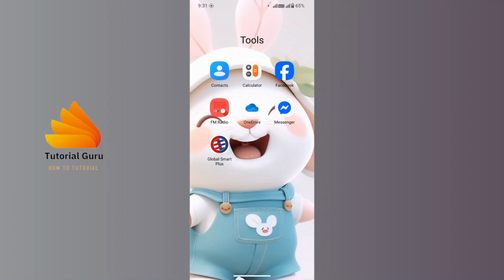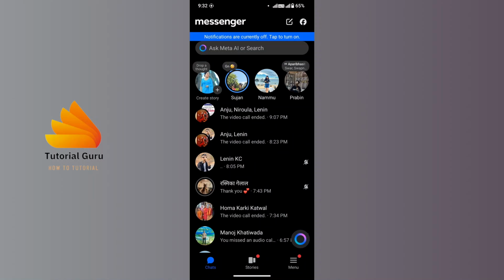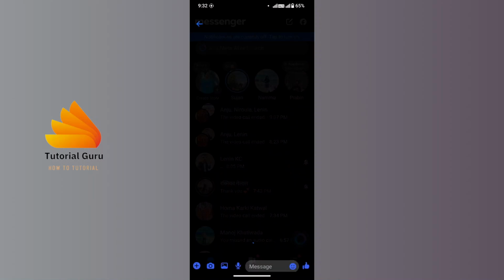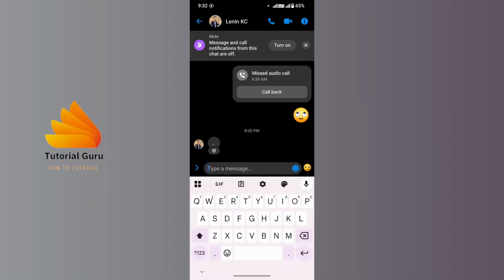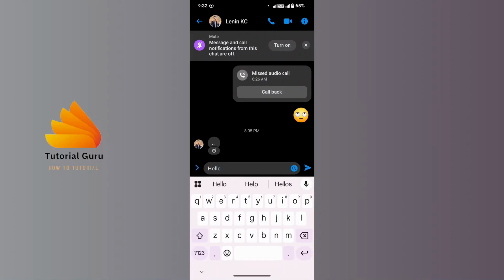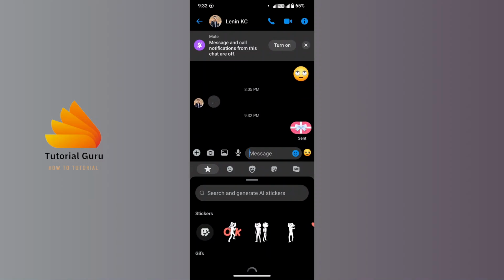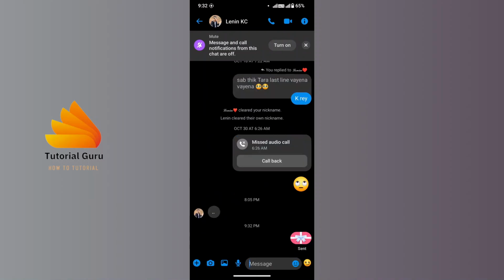How to Send Gift Message on Messenger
In this video, you’ll learn how to send a gift message on Facebook Messenger step by step using the latest Messenger 2025 update. The gift message feature lets you send surprise messages with special effects, making chats more fun and memorable.